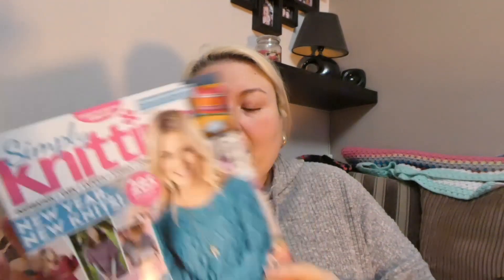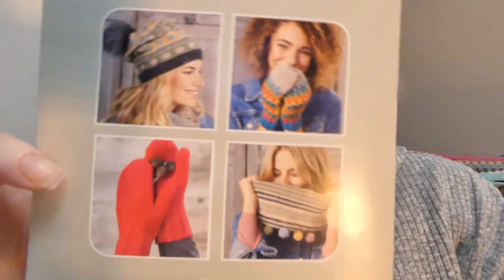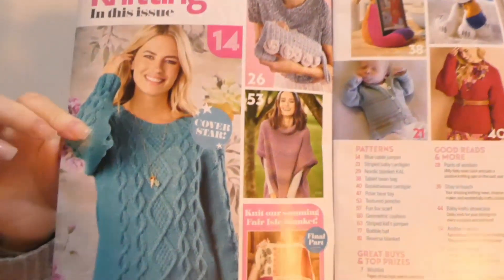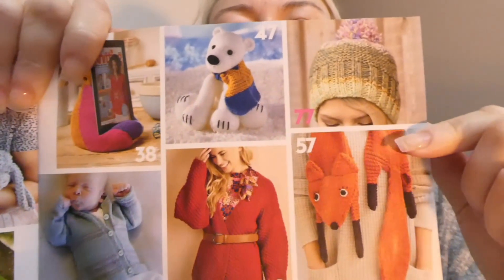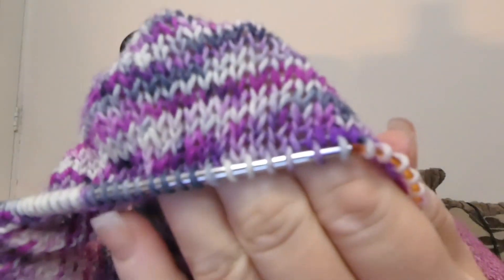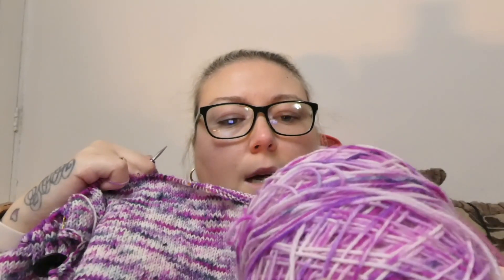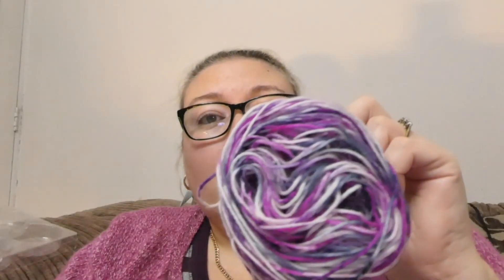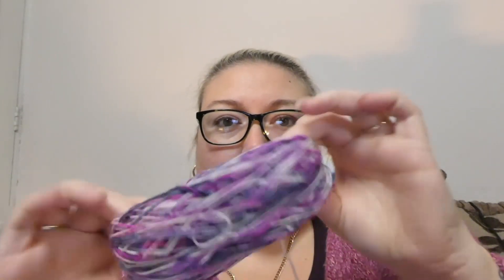Deer Designs 7th-8th jan | I get my Words Muddled up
You can find my Etsy Shop Deer Design

Tinas Jewellery